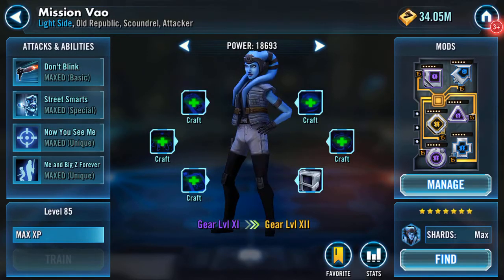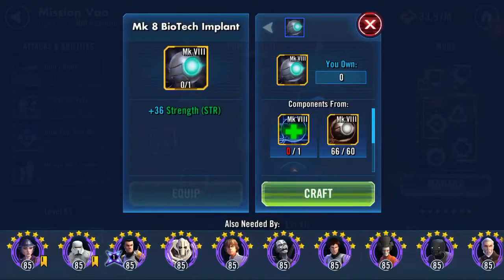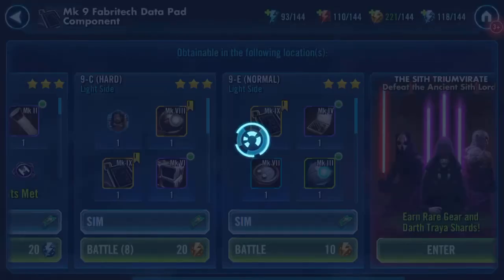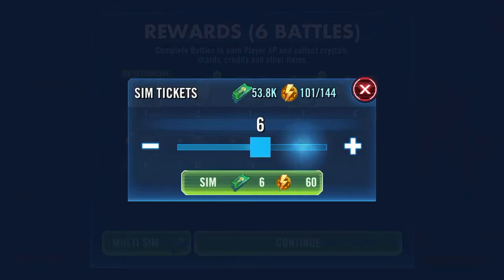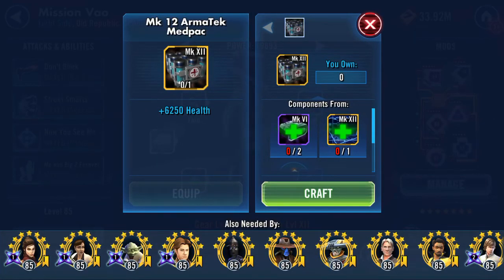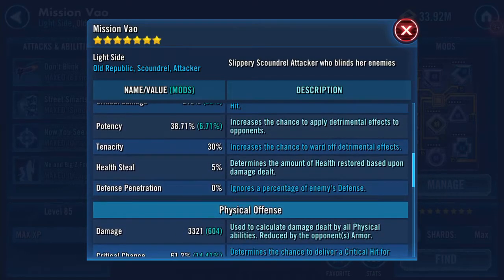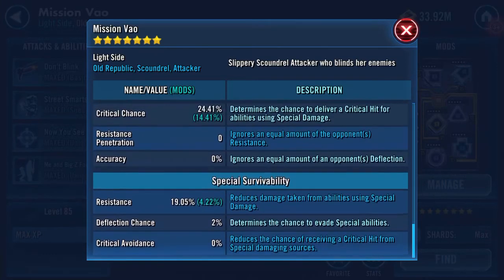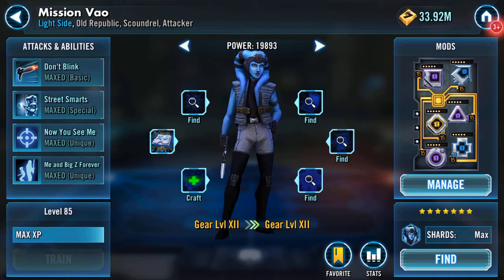Gearing up Mission Vao (G11-12)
Held off until I’d gone as far as possible with Revan

I’m liking her though, hits hard